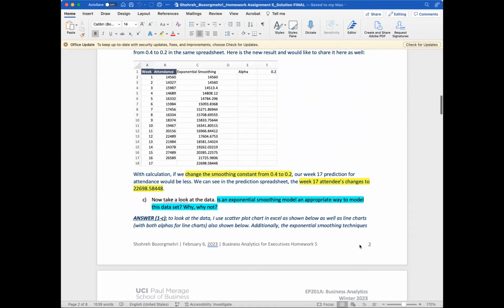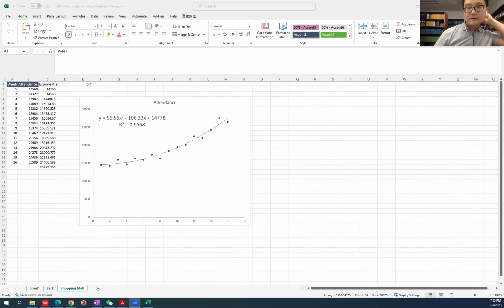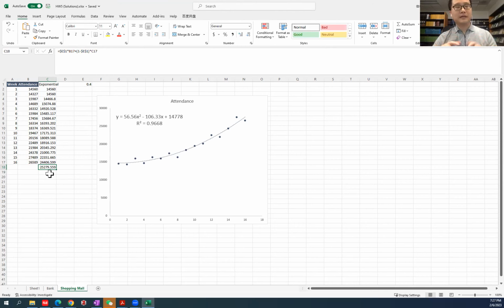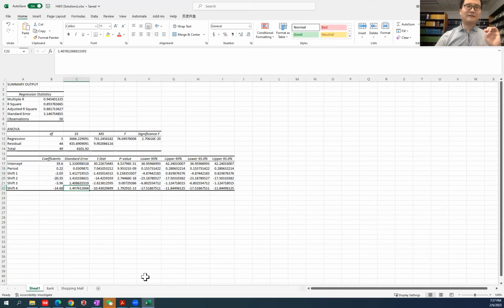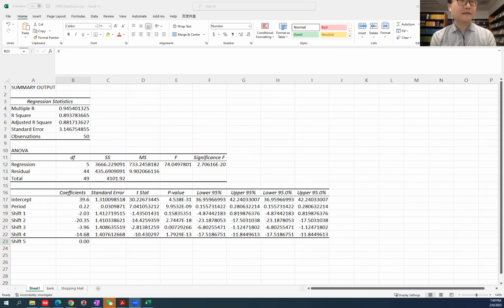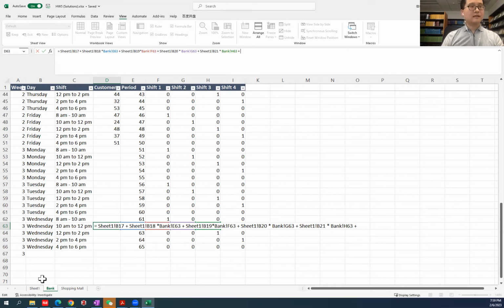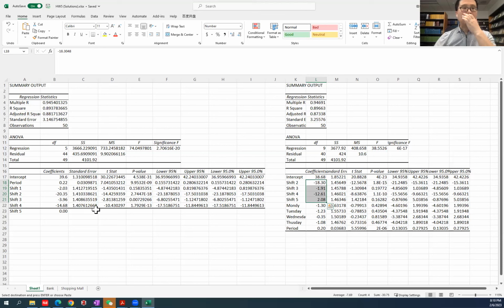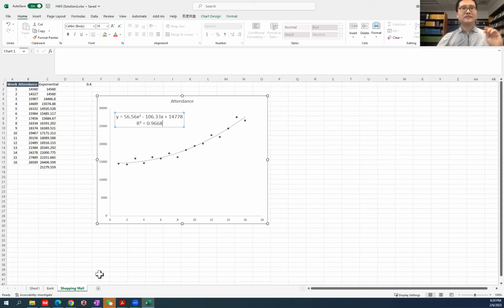Business Analytics for Executive MBA: Week 5 Time Series with Jerry Tao (Feb 6, 2022)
Week 5 Time Series